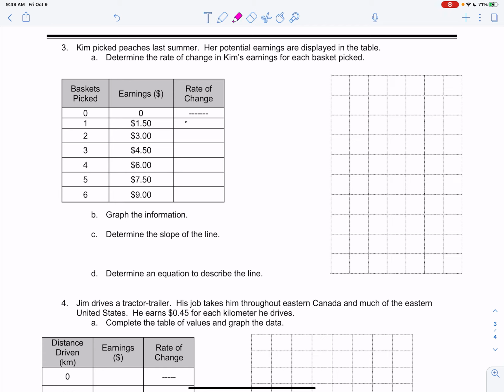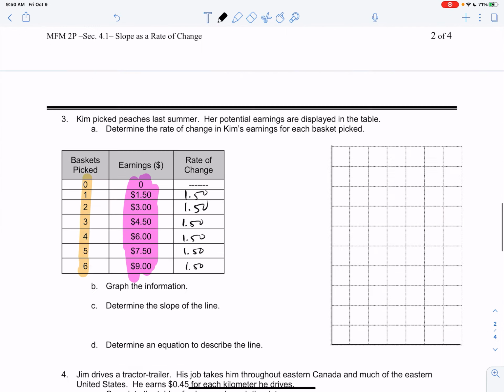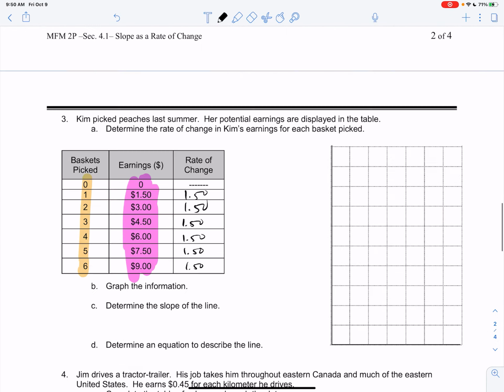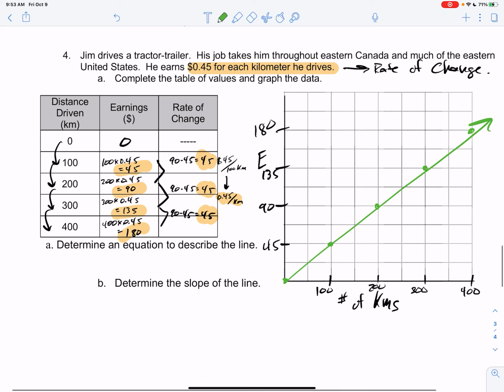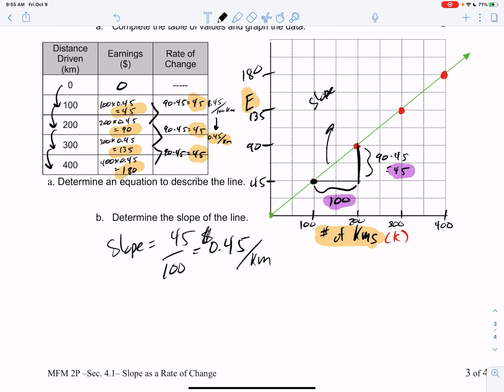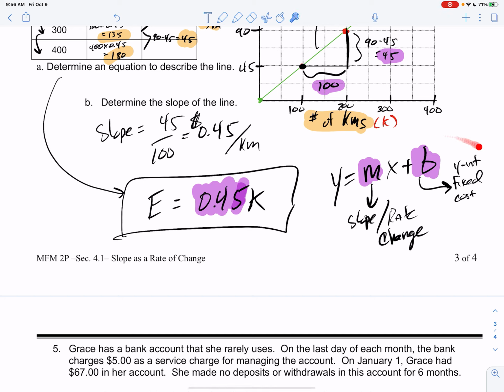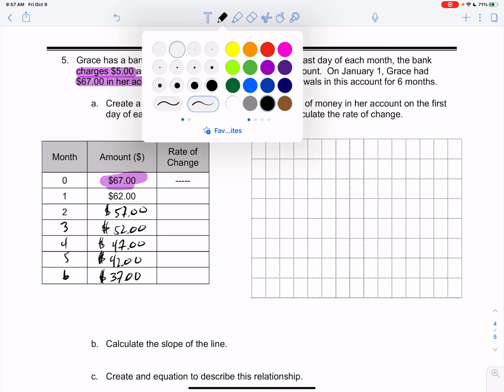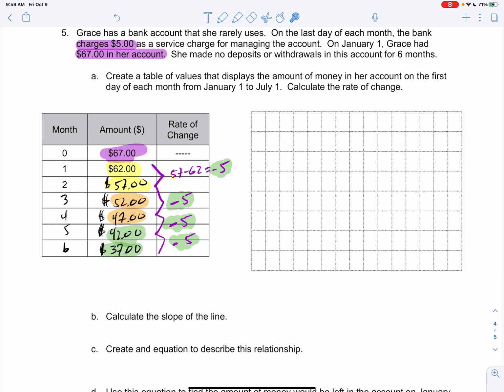Slope as a Rate of change - Word Problems part 2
In this video we continue our discussion on the rate of change with applications to several word problems.